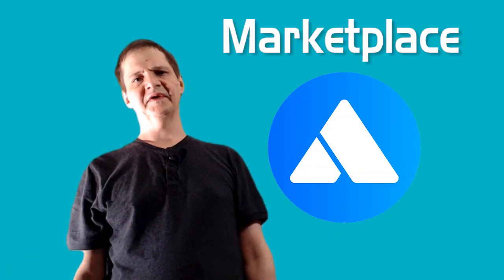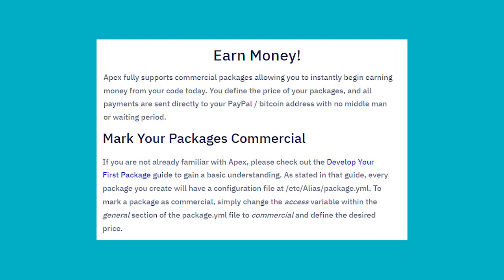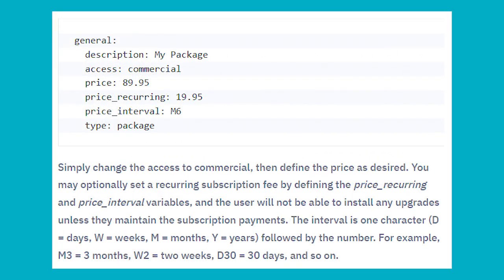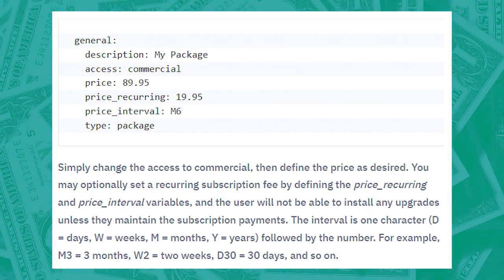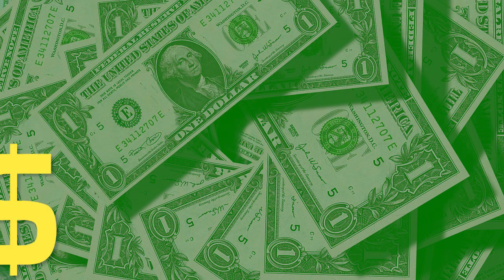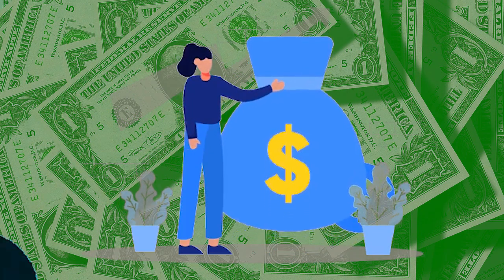Welcome to Apex! ( Apex Site Introduction )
Welcome to Apex, a powerful open source PHP based framework ala Laravel, CodeIgnighter, Slim, and the many others. Initially designed to be a modern day replacement to Wordpress hence its modular nature, these projects tend to take on a life of their own, so will have to see where this takes us.

On top of being a open source PHP framework, it's also backed by a powerful development network with repository management making aspects of development such as commits, releases, upgrades, branch management, staging environment, CI pipeline, deployment, and more very streamlined as they are integrated directly into the software itself.  The mission is simple -- to provide developers with the tools, resources and infrastructure necessary to more efficiently onboard clients, and develop and maintain their systems, increasing their value add within the industry, in turn resulting in more money in their pocket.

Apex also consists of a built-in marketplace where developers may develop packages with any functionality they desire, mark them as commercial, set any price they desire, and publish them to the network at no cost. Funds from all purchases go directly to the developer with no middle man or waiting period, providing developers with a stream of passive income.

If you have any questions, issues, comments or feedback, please don't hesitate to post on the Reddit forum

Special Thanks and Attributions to..